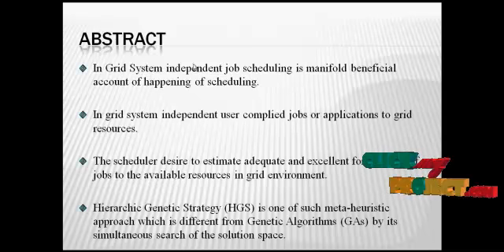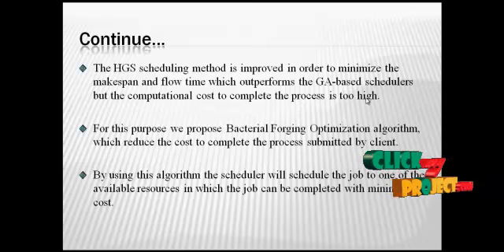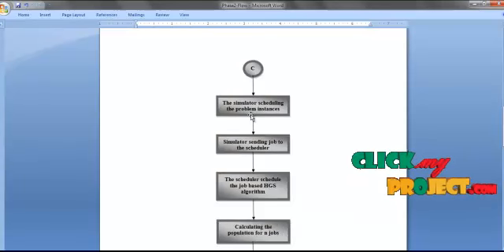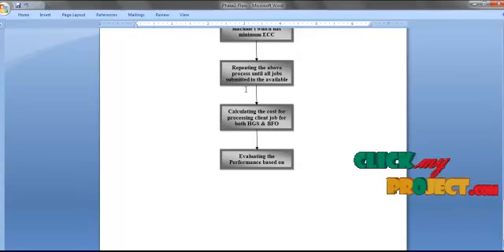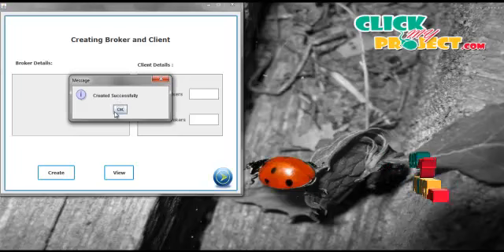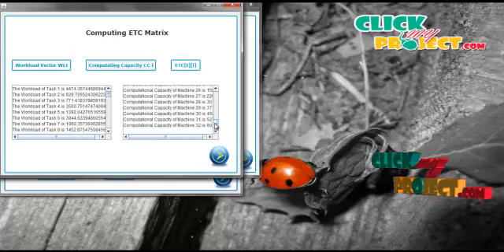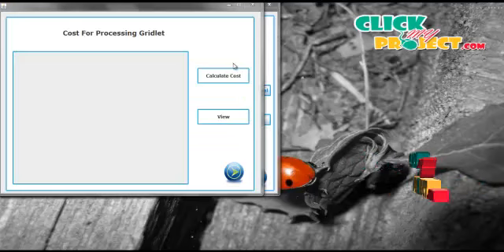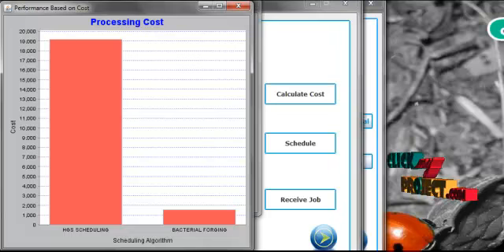Final Year Projects | Enhancing the genetic-based scheduling in computational grids by a structured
Final Year Projects | Enhancing the genetic-based scheduling in computational grids by a structured hierarchical population

Including Packages
* Complete Source Code
* Complete Documentation
* Complete Presentation Slides
* Flow Diagram
* Database File
* Screenshots
* Execution Procedure
* Readme File
* Addons
* Video Tutorials
* Supporting Softwares

Specialization
* 24/7 Support
* Ticketing System
* Voice Conference
* Video On Demand *
* Remote Connectivity *
* Code Customization **
* Document Customization **